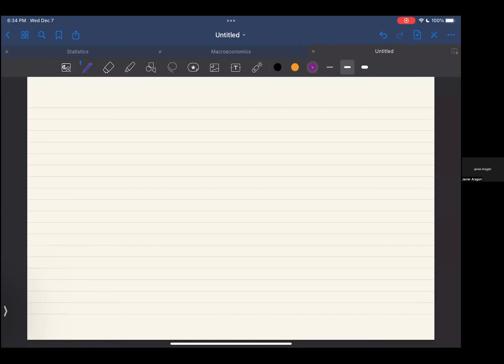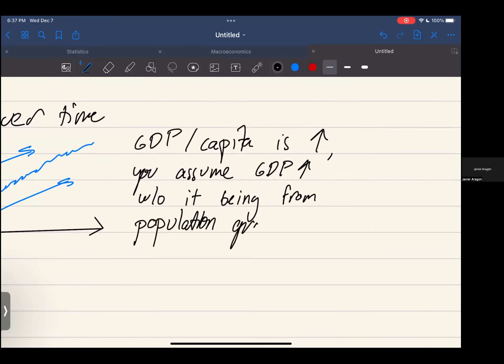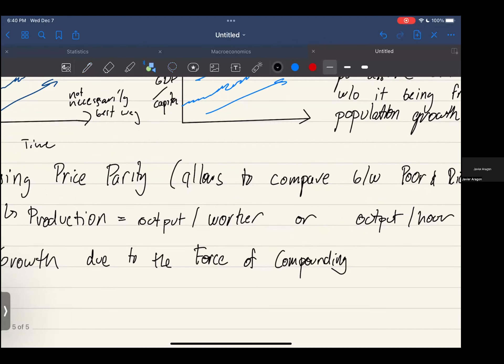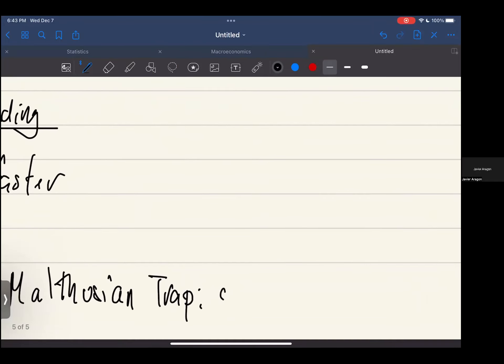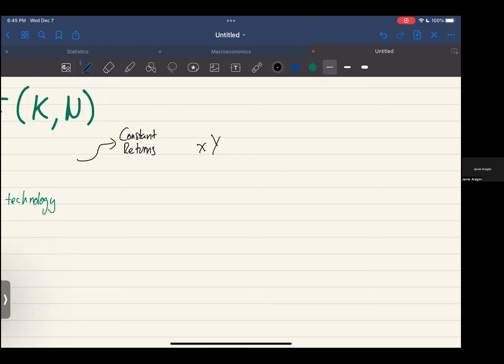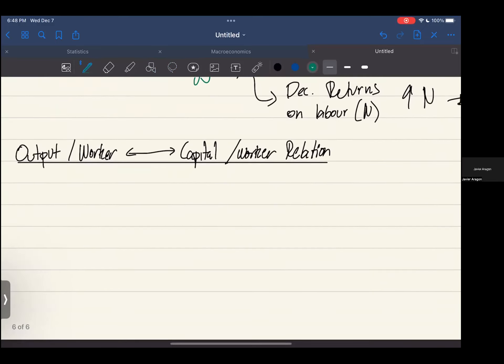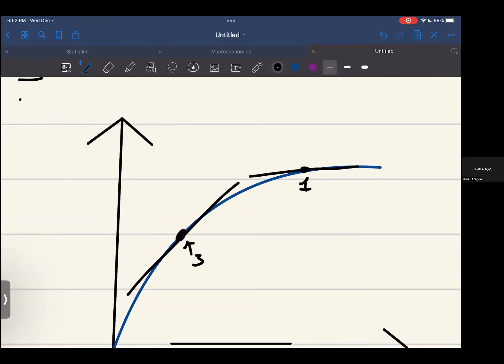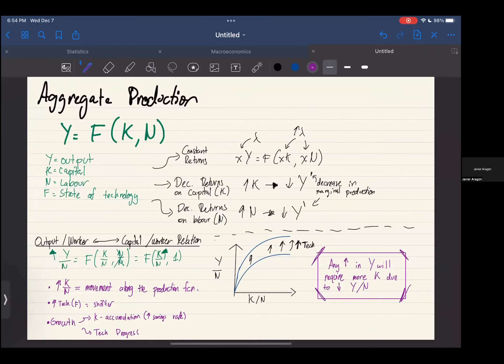Macroeconomics Chapter 10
** i am not a teacher, please review on your own accord. Take information with a grain of salt**